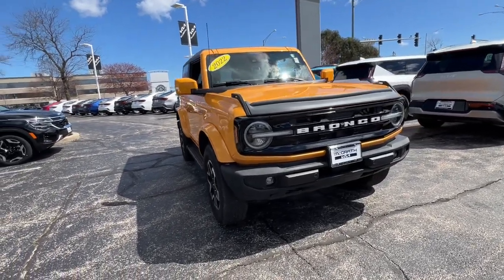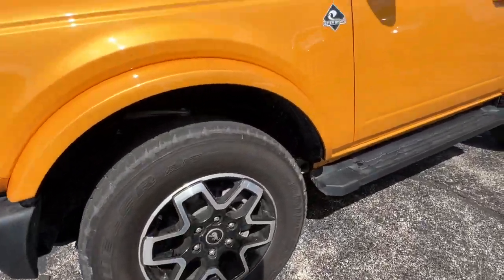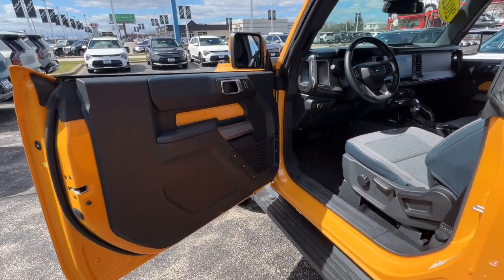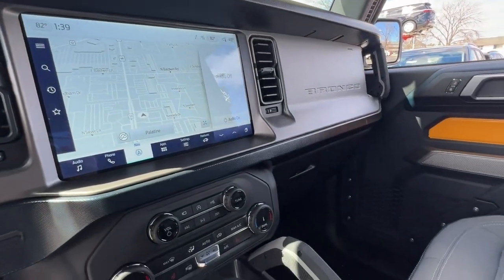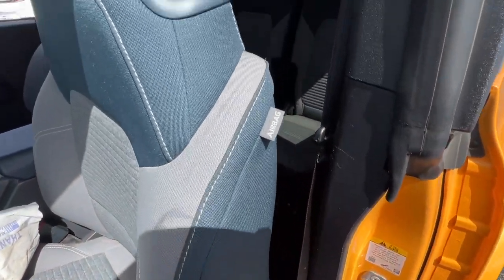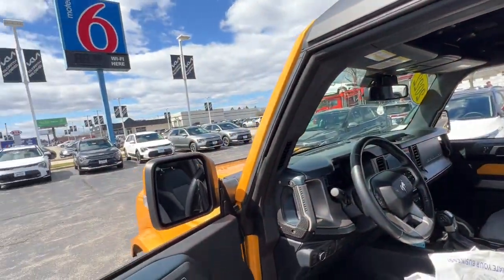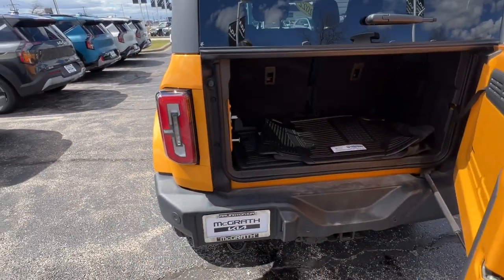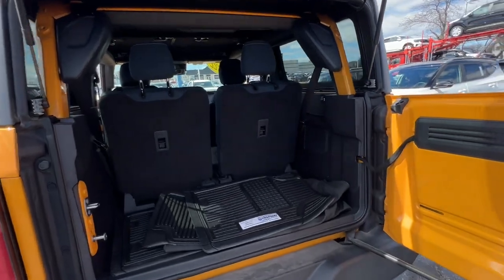2022 Ford Bronco Outer Banks Advanced Arlington Heights, Buffalo Grove, Des Plaines, Skokie, Gl...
Pre-Owned 2022 Ford Bronco Outer Banks Advanced available at McGrath Arlington Kia located in 1400 E. Dundee rd, Palatine, IL, 60074.

Servicing the Arlington Heights, Buffalo Grove, Des Plaines, Skokie, Glenview area.

Please mention the stock# PHW03942 when you contact the dealership for this vehicle.

Here is a wonderful   2022  Ford Bronco.  Here's a highly versatile Bronco that offers the best of contemporary comfort, connectivity, and driving manners, along with serious off-road chops. Its spacious, well-equipped cabin makes navigating any landscape a delight. The following are some of this vehicles highlighted options: 360 Degree View Car Camera, Keyless Entry, Navigation System, Heated Mirrors, Back-Up Camera, Adaptive Cruise Control, Satellite Radio, Alarm, Electronic Stability Control, Steering Wheel Audio Controls. Spacious comfort and serious capability blend seamlessly in this stylish Bronco. See for yourself when you take it out for a test drive. Our professional staff looks forward to giving you excellent service!